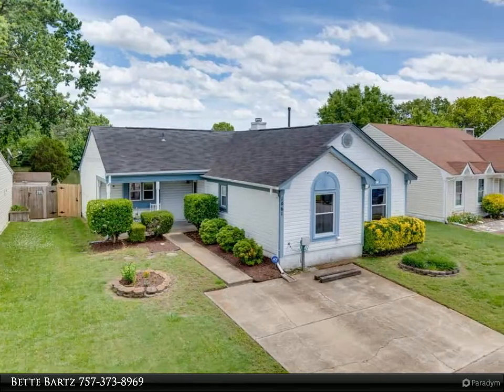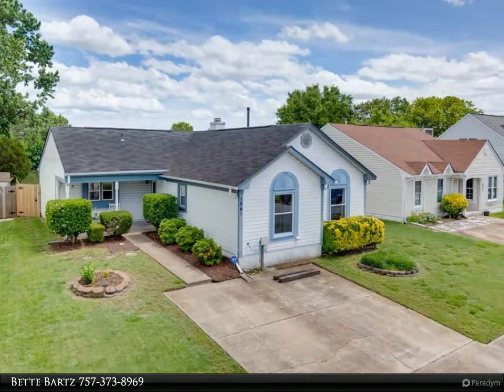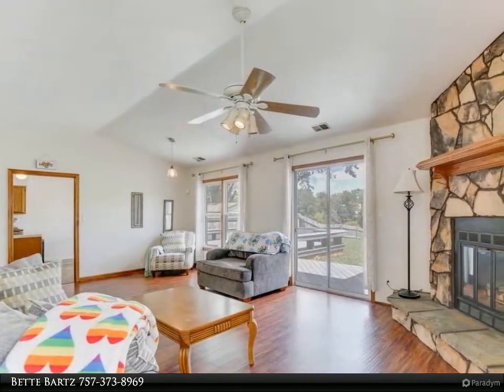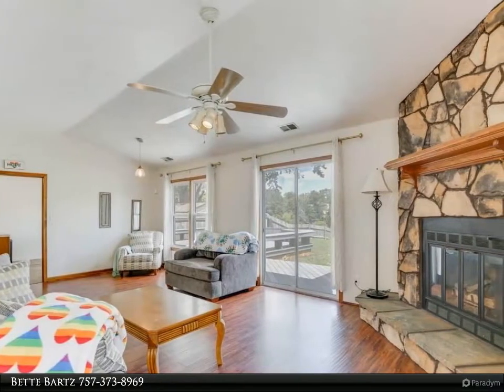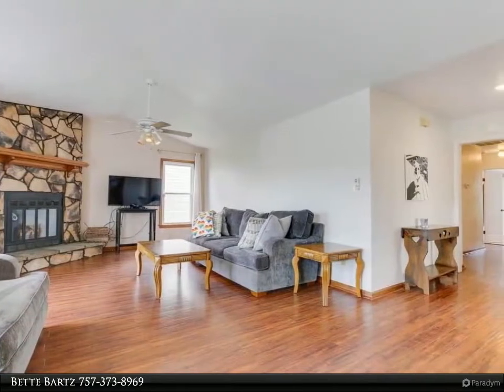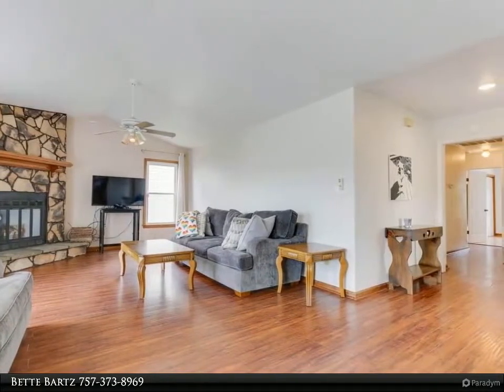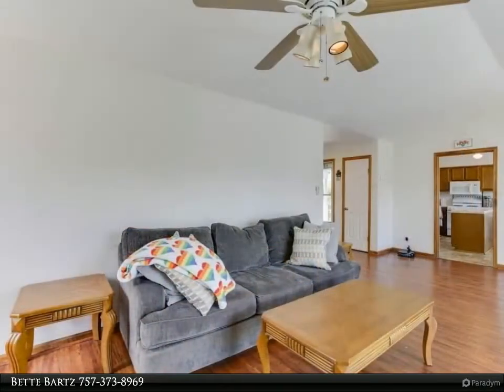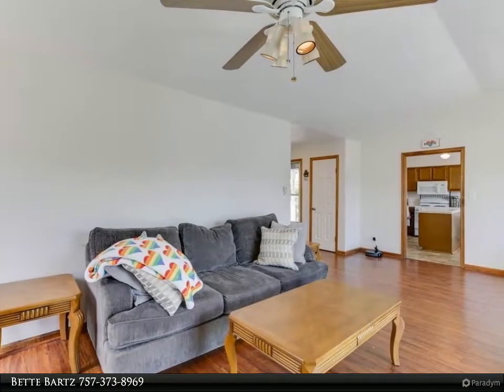Homes for Sale - 1061 Culmer DR, Virginia Beach, VA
As you arrive at the home you will be greeted by the private covered front porch w/ lighting. This spacious ranch home sits high on the lot with gorgeous expansive water views visible from Kitchen, Great Room & Dining Area! Home features a large open great room with cathedral ceilings & stone gas fireplace. Eat In Kitchen has fresh paint, new appliances, island and sliding doors to deck. Large primary bedroom w/ ensuite bath and WI closet. Two additional bedrooms are spacious with double closets. WI Laundry Room, 2 sets of sliding doors lead you out to the 456 sq ft composite deck w/seating overlooking the water. Large shed with electric and attached smaller shed. Backyard is fully fenced with new fencing by the water and 2 new gates. 2004 Arch Roof, 2008 New Windows, HWH 2019, Electrical Updated 2019. Low traffic area - not a through street. Ocean Lakes Community offers pool, tennis court, playgrounds & clubhouse. Shopping, beach, & entertainment nearby.

2 full bath

Bette Bartz
Berkshire Hathaway HomeServices Towne Realty